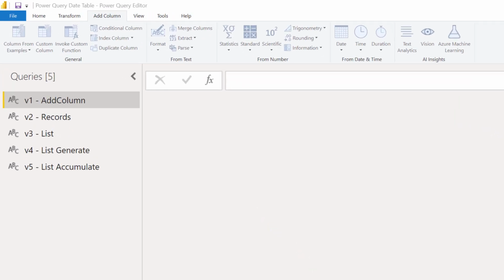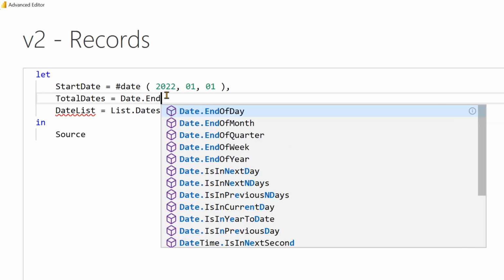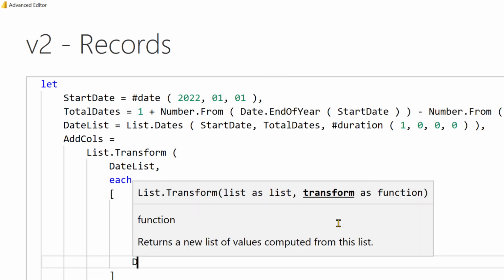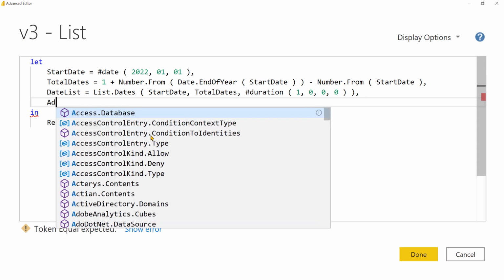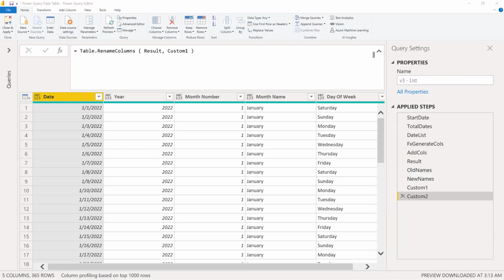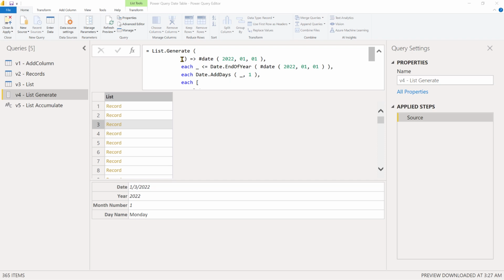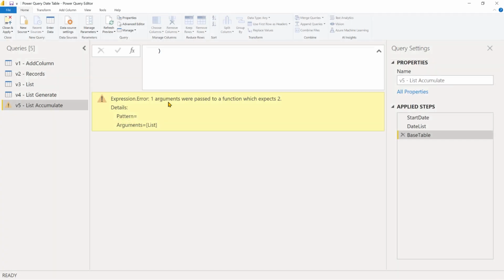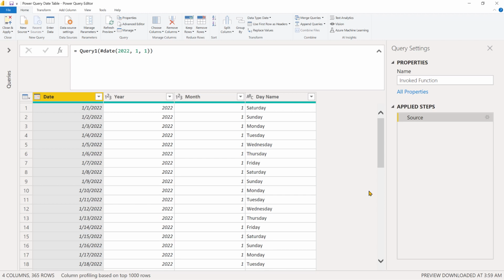Create a Date Table in Power Query & Power BI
Let's take a look at how to create a date table in Power Query with multiple methods and functions

0:00 v1 - Date List & Table.AddColumns with UI
4:58  v2 - List.Transform & Records
15:50 v2 - Function for generating Records
18:50 v3 - List.Transform & List
22:36  v3 - Function for generating Lists
26:03 v4 -  List.Generate
33:38 v5 - List.Accumulate
43:25 Converting query into a function